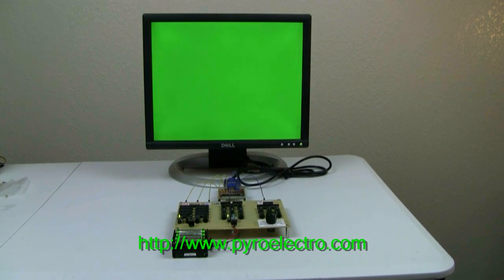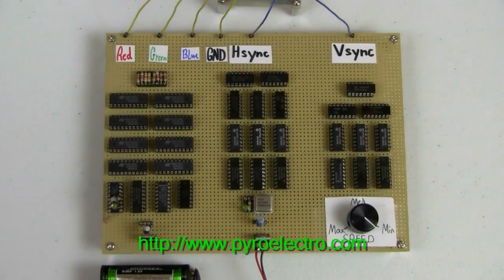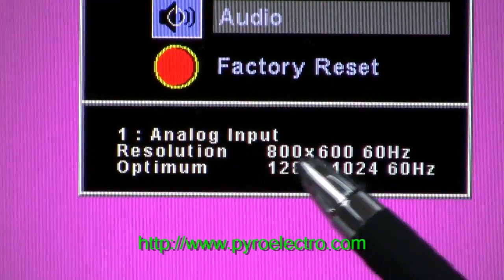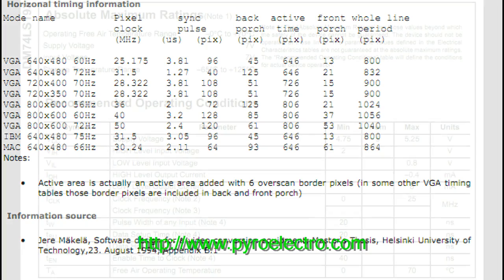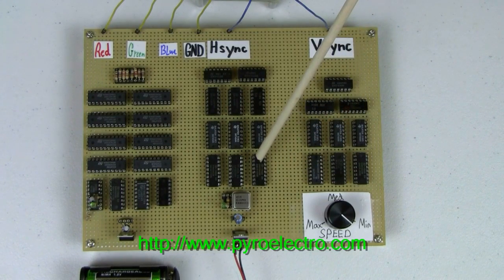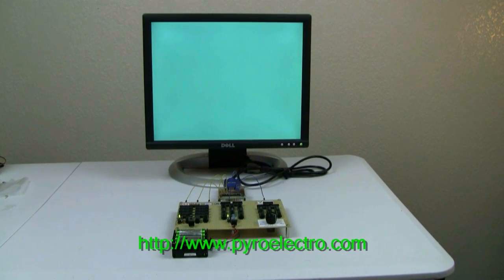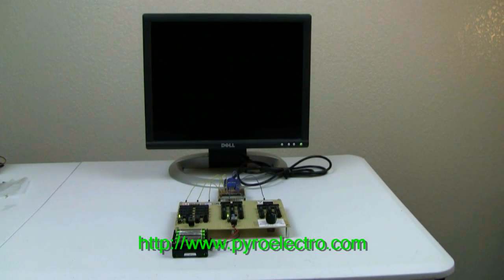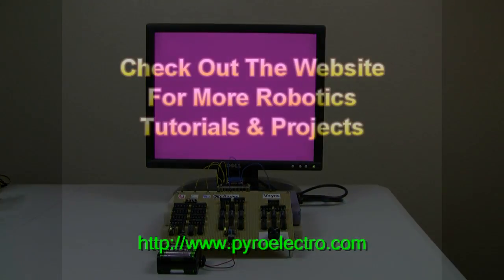Masochist's Video Card (Pure Discrete Logic)